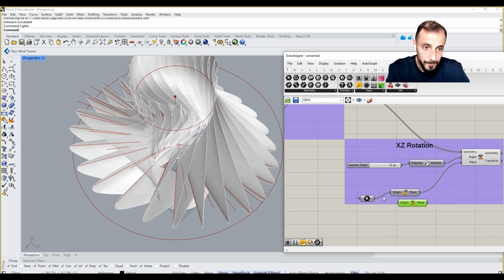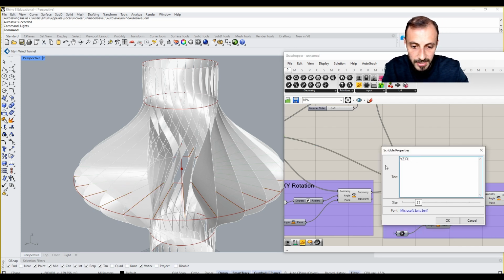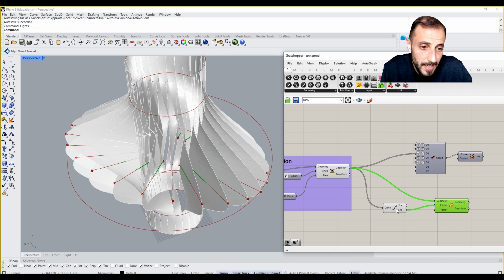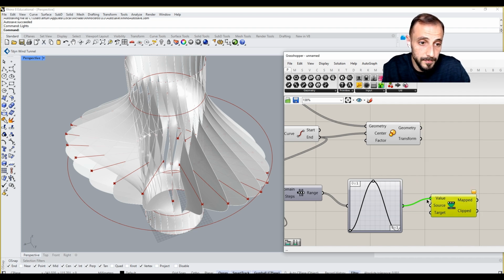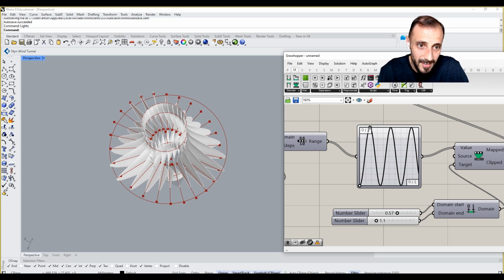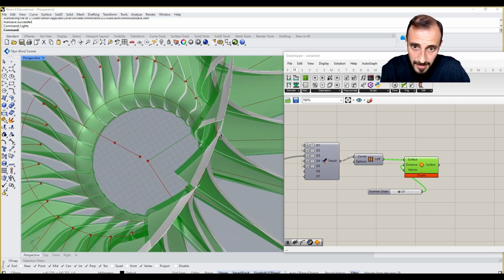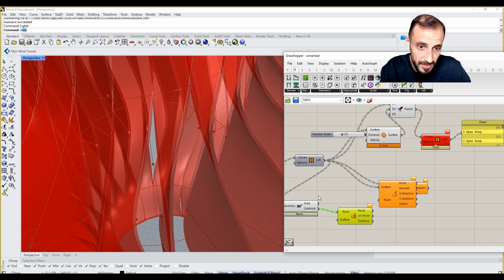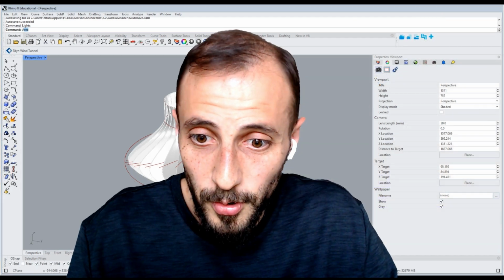6-Parametric Lamp Variations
Explore various lamp designs through parametric methods:
• Replace list components to refine control
• Introduce additional rotations for design freedom
• Utilize graph mapper for scaling effects